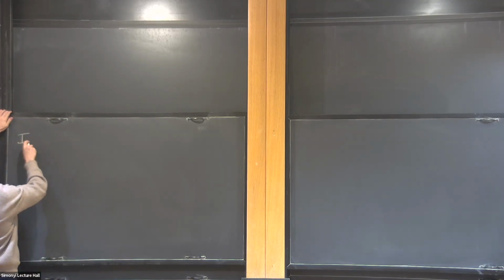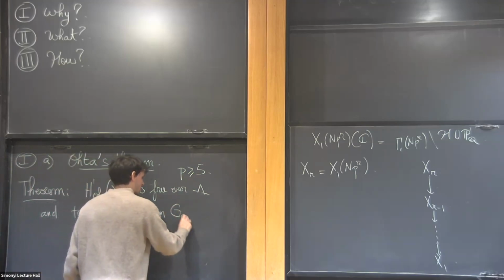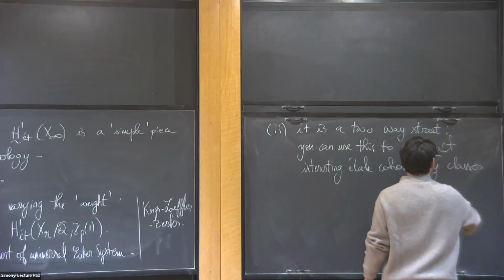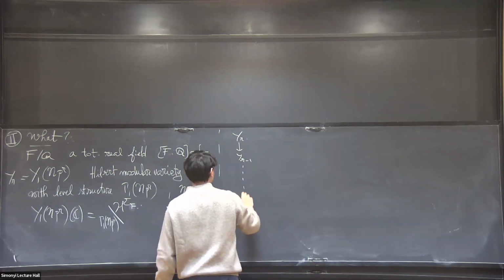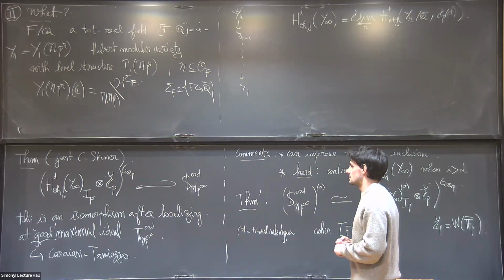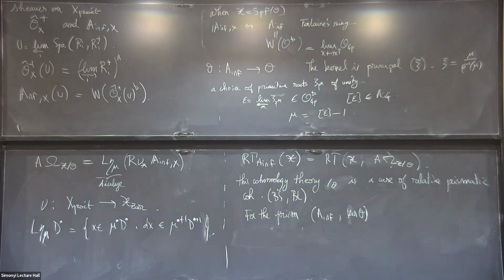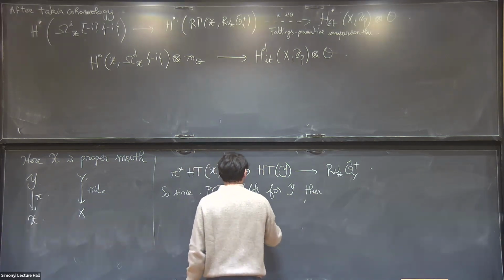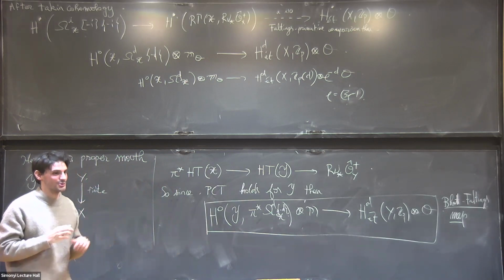Generalizations of Ohta's theorem for holomorphic modular forms on certain Sh... - Marco Sangiovanni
Joint IAS/PU Arithmetic Geometry
3:35pm|Simonyi 101 and Remote Access
Topic: Generalizations of Ohta's theorem for holomorphic modular forms on certain Shimura varieties
Speaker: Marco Sangiovanni
Date: November 25, 2024

Ohta described the ordinary part of the 'etale cohomology of towers of modular curves in terms of Hida families. Ohta's approach crucially depended on the one-dimensional nature of modular curves. In this talk, I will present joint work with Chris Skinner which generalizes Ohta's results to other Shimura varieties; I will focus on the case of Hilbert modular varieties. This generalization is expected to have many applications for the construction of Euler systems. Our approach is based on an idea of Faltings, clarified for us by B. Bhatt under the framework of integral p-adic Hodge theory, as developed by Bhatt--Morrow--Scholze, Bhatt--Scholze and Bhatt--Lurie